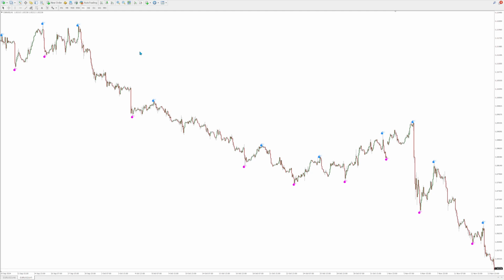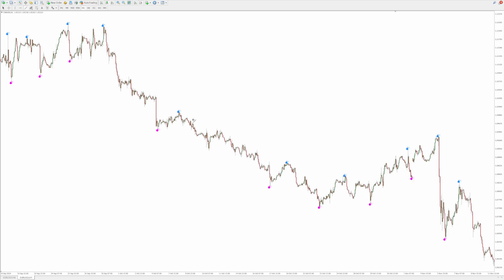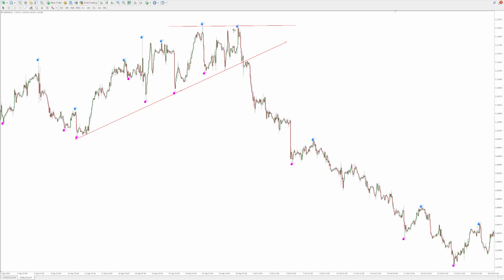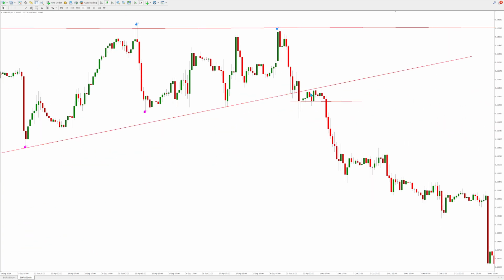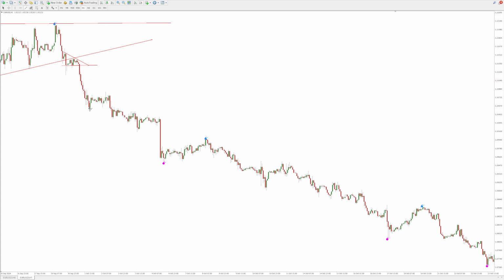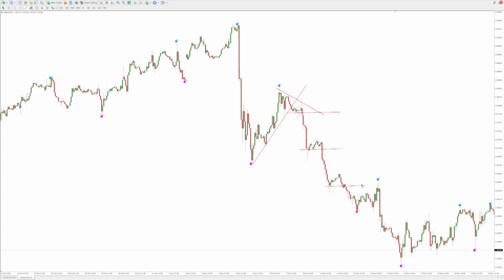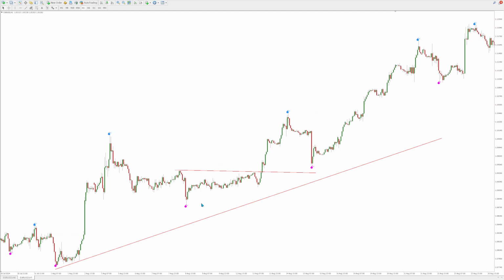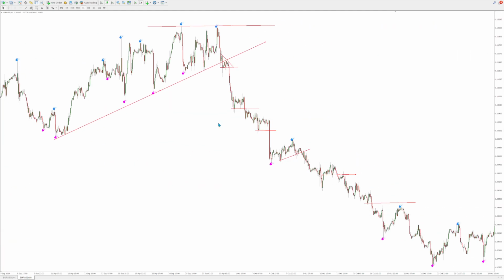Boom and Crash Indicator MT4/MT5 Explained – Spot Reversals and Perfect Entries!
In today’s video, we’re diving deep into the Boom and Crash Indicator, a must-have tool for traders who specialize in volatility index markets. Whether you’re new to Boom and Crash or a seasoned trader, this indicator can help you identify key price movements and make smarter, more informed decisions. We’ll show you how the Boom and Crash Indicator works, how to set it up, and how you can use it to spot the best entry and exit points with precision.

The Boom and Crash Indicator is specifically designed for the Boom and Crash indices, which are known for their large price movements and volatility spikes. It helps traders track market conditions, identify trend changes, and predict potential reversals. This indicator is incredibly valuable for scalpers and intraday traders, as it provides clear signals for when to enter or exit a trade. We’ll explain how to use the indicator to your advantage by combining it with other tools like support and resistance levels, ensuring that you maximize the effectiveness of your trading strategy.

In this video, you’ll learn how to read the Boom and Crash Indicator, set it up correctly on your chart, and use it in various market conditions. Whether you trade Boom or Crash, understanding how to use this indicator can give you an edge over other traders by helping you spot trend shifts and volatility breakouts. We’ll break everything down step-by-step to ensure you’re ready to start using this tool effectively.

If you’re serious about improving your trading results and want to stay ahead of the market, don’t forget to hit the Like button and Subscribe for more valuable trading tips and tutorials.